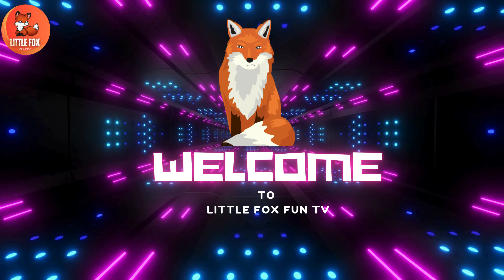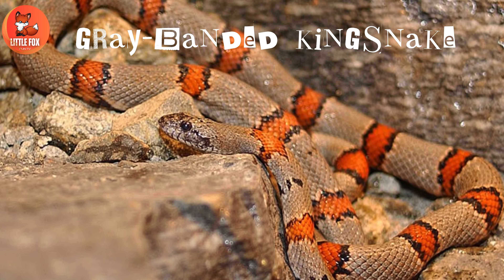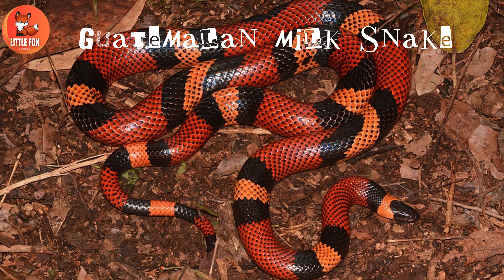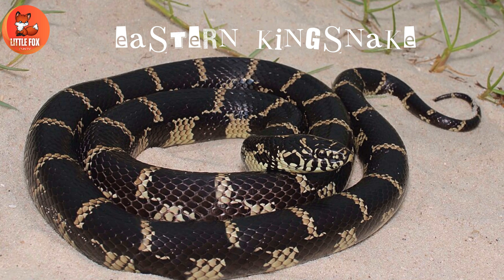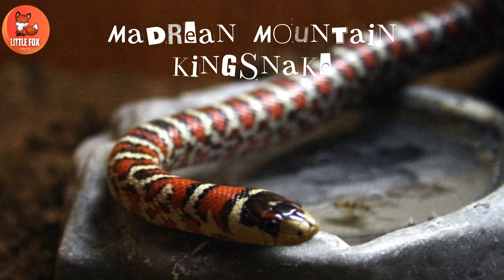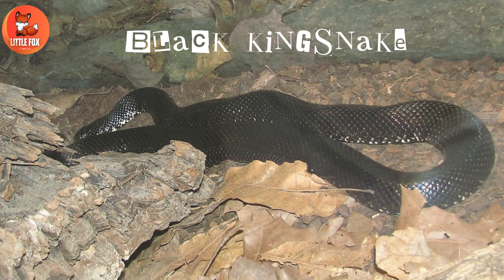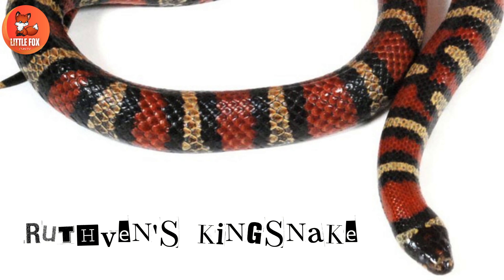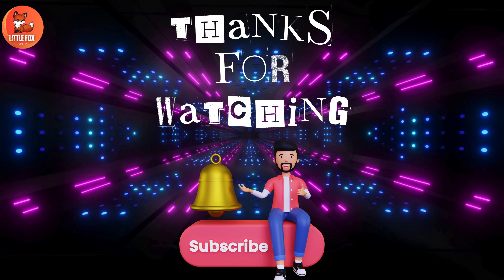Kingly Types of 🐍Kingsnakes🐍 Species Name in English for kids🐍kidslearning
Welcome back to our fantastic wildlife channel. Today, we're exploring the regal world of kingsnakes! These nonvenomous reptiles are known for their beautiful patterns and important role in nature as they help control rodent populations. Let's learn about the different species of kingsnakes and uncover their amazing characteristics!

First up, we have the California Kingsnake (Lampropeltis californiae). Found in the western United States and northern Mexico, these kingsnakes are famous for their striking black and white bands. We’ll discover their habitats in deserts, forests, and grasslands, their diet of rodents and other snakes, and their unique constriction method for catching prey.

Next, we’ll introduce the Eastern Kingsnake (Lampropeltis getula). Native to the southeastern United States, these snakes have a shiny black body with white or yellow chain-link patterns. We’ll learn about their habitats, diet, and their incredible immune system that makes them resistant to venom from other snakes.

Our journey continues with the Mexican Black Kingsnake (Lampropeltis getula nigrita). These kingsnakes are found in the deserts of Mexico and the southwestern United States. They have a sleek, glossy black appearance and are known for their calm demeanor. We’ll explore their habitats, diet, and their adaptability to arid environments.

We’ll also meet the Scarlet Kingsnake (Lampropeltis elapsoides), known for its vibrant red, black, and yellow bands. Found in the southeastern United States, these kingsnakes are often mistaken for the venomous coral snake.

Join us on this slithering adventure to uncover the mysteries of kingsnake species. Let’s explore the wild world of kingsnakes together! 🐍🌟

Commonwikipedia.org
 Wikipedia.org